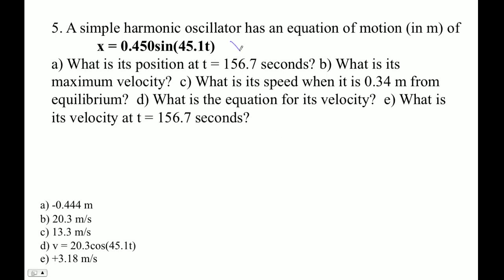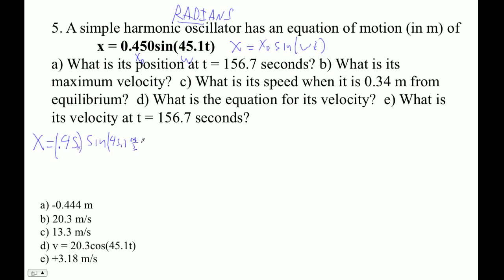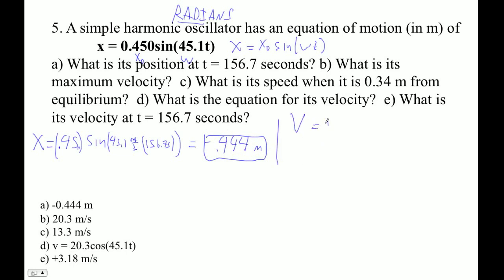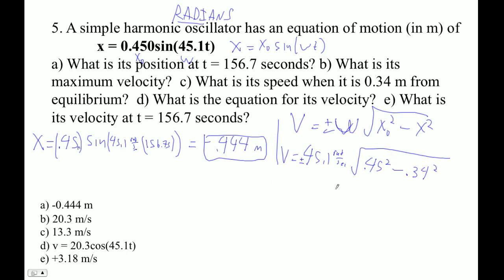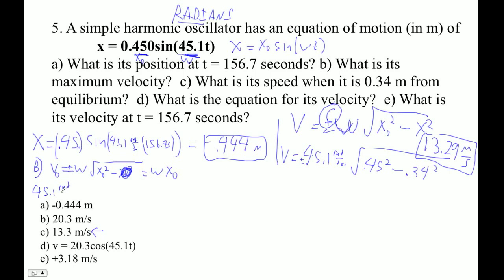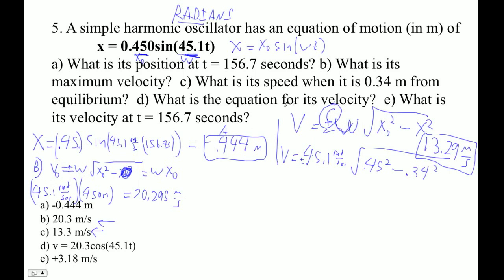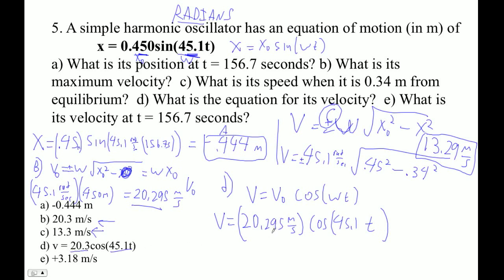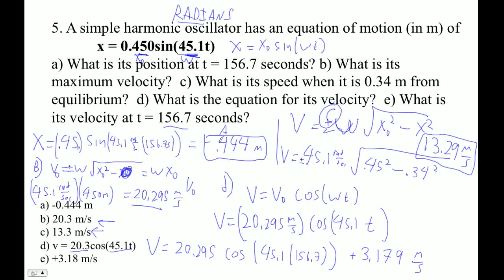HTPIB11 SHM Problem 5